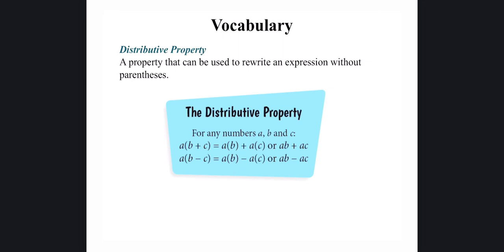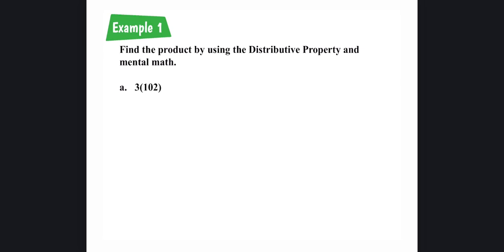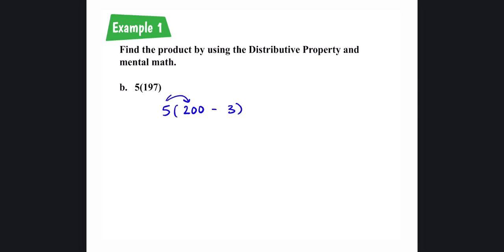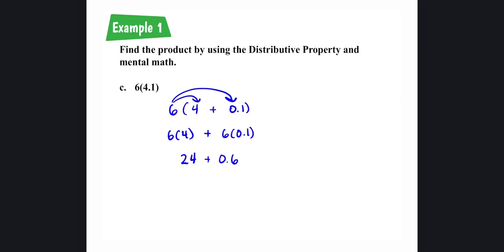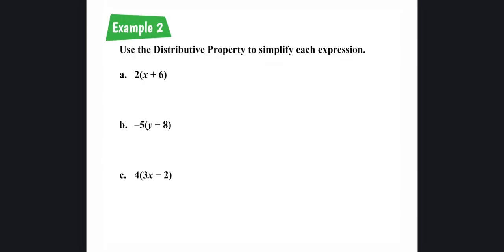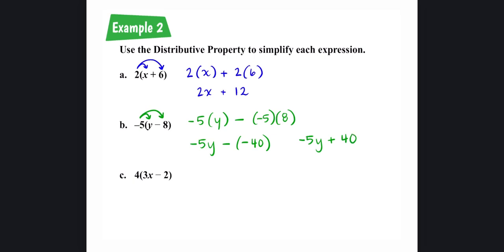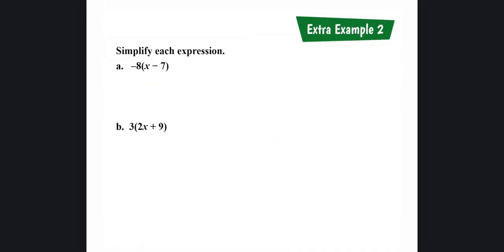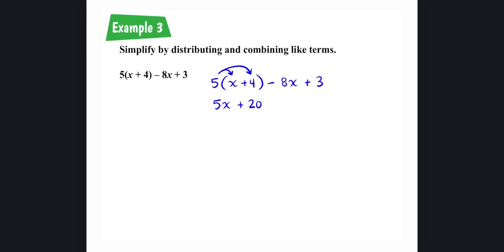FL 1.7.6 The Distributive Property | edgems -